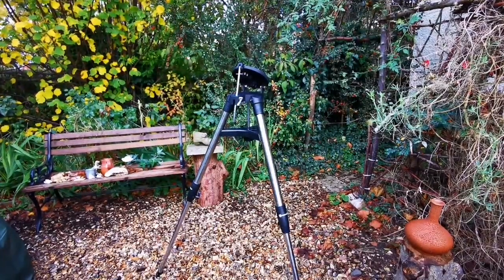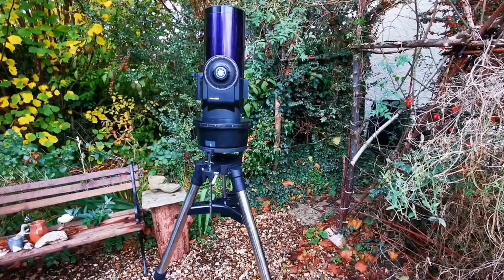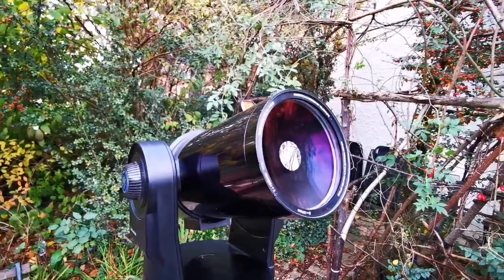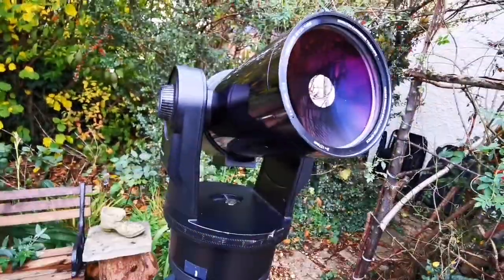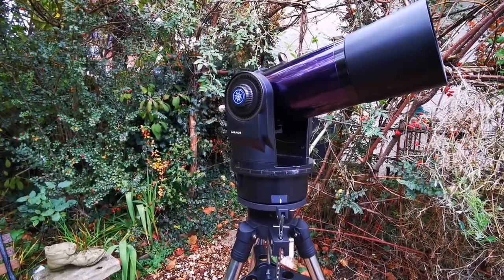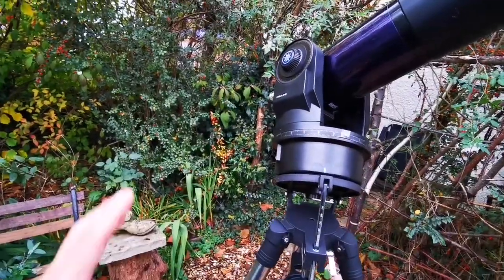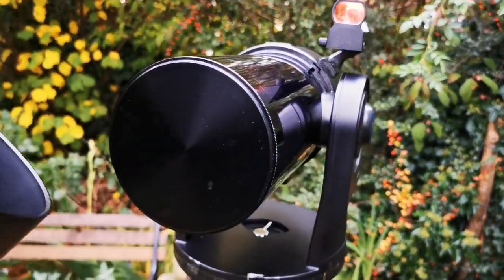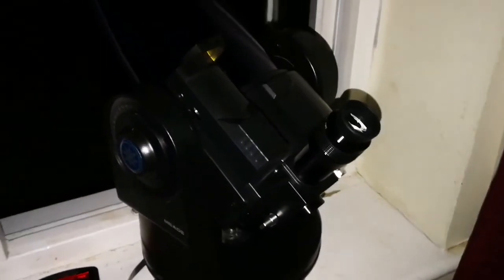Amazing Meade ETX 125 Observer Computerised Maksutov Telescope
In making this video I have used this video I have used these optical instruments :
Meade ETX 125  F1900, f/15 Maksutov Telescope. North Level Technology version.
Meade ETX 125 dew shield.
Field Tripod for Meade ETX 90 and ETX 125.
Meade ETX tripod bag.

The extremely popular ETX125 takes mobile astronomy to the next level. This large 127mm aperture and 1900mm (f/15) focal length marry the portability of the ETX with Meade’s premium optics. The ETX125 Observer has a Maksutov-Cassegrain optical design for pinpoint star images and extraordinary contrast, making it a great deep-sky performer and ideal for detailed lunar and planetary observation.

The ETX125 Observer also includes a stable but portable full-size steel tripod with dual-fork mount and equatorial (EQ) tilt plate - allowing for polar alignment, which is ideal for astrophotography. This model has an internal flip mirror to let light focus to the rear of the telescope (instead of the mirror reflecting the light 90-degrees to the eyepiece), allowing attachment of a camera on the back of the scope - adapters sold separately.

The ETX125 Observer also comes with a bubble level/compass to help with leveling the tripod and mount. Approximate assembled weight: 11.3 kg (25 lbs).